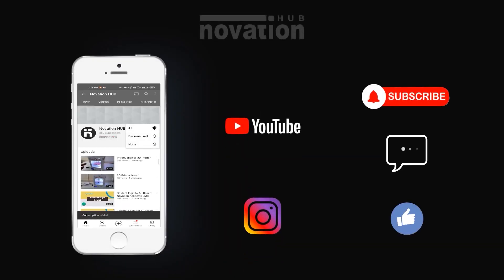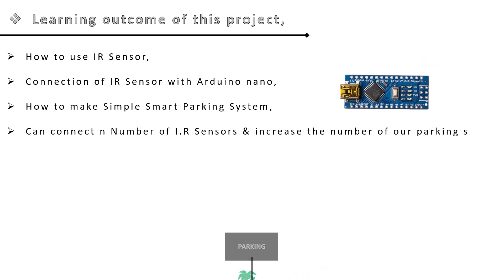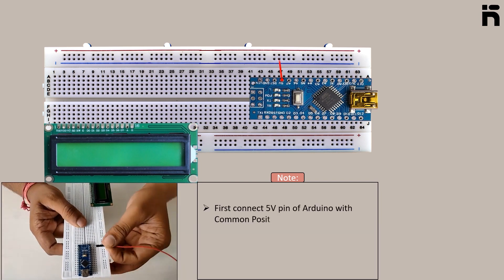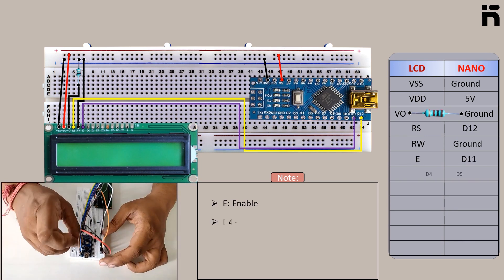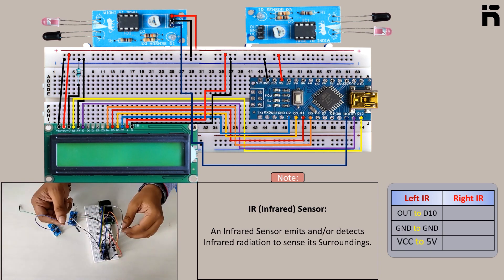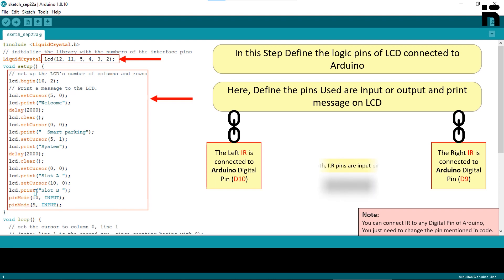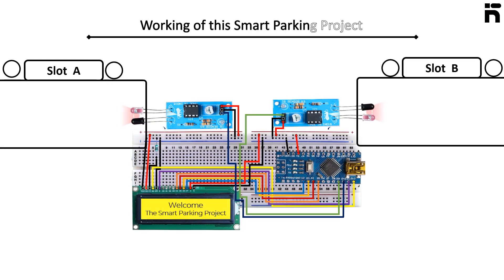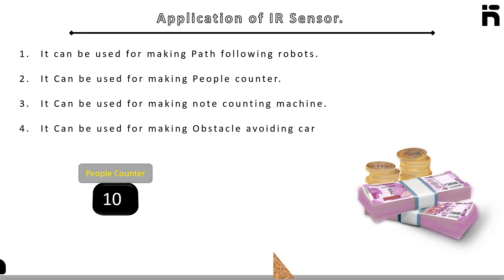How to make Arduino car parking system using Arduino & IR sensor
This is an tutorial on how to make an Arduino car parking system using Arduino Nano & IR sensor. Here you can see the step by step instructions on how to make it yourself with breadboard circuit, resistors and jumper wire.
Its a very basic program with code provided. Also, you can use this logic in different applications.
We have marked up learning outcomes clearly and by following step by step guide with breadboard pin circuit diagram, you will be able to make your own circuit easily.